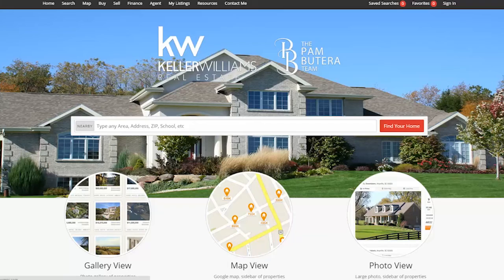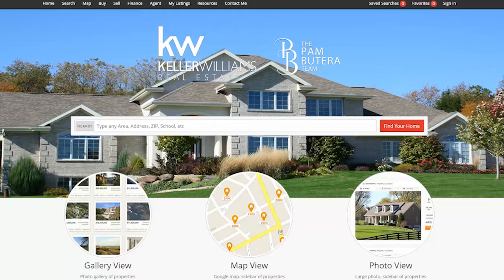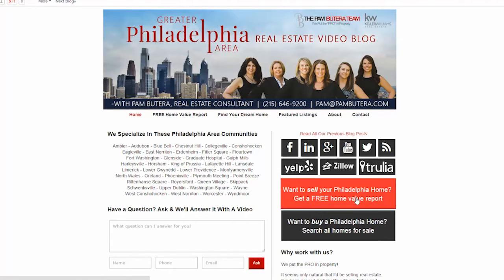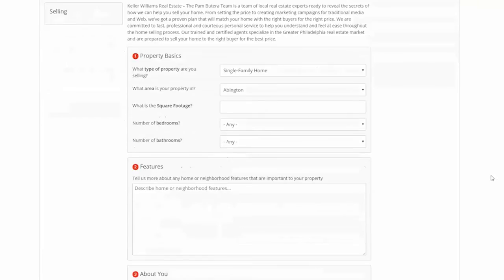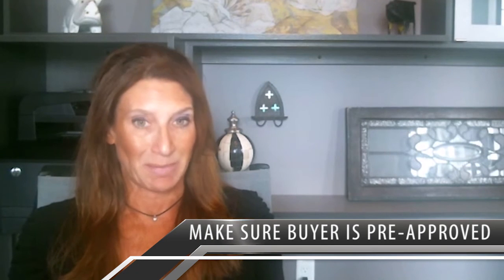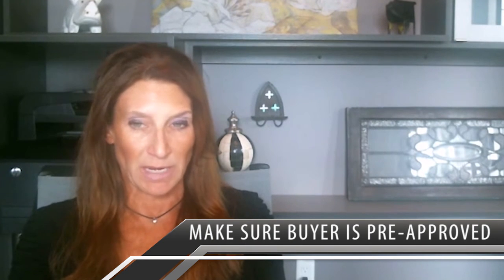Philadelphia Real Estate Agent: How to handle multiple offer situations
- Multiple offer situations are on the rise here in Philadelphia. Do you know how to handle one when it arises? If you're buying, multiple offer situations can be stressful, but there are strategies to help you succeed. If you're selling, on the other hand, a multiple offer situation is a great opportunity to get top dollar for your home. To learn how to handle multiple offers, whether buying or selling, watch this video!

Want to sell your home?

Want to buy a home? Search all homes for sale

Pam Butera
Keller Williams Real Estate
910 Harvest Drive